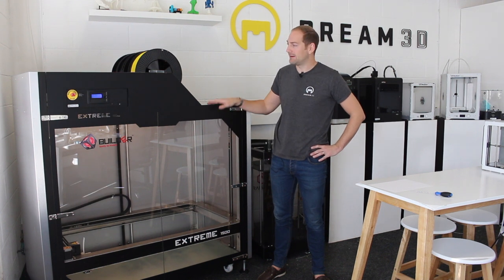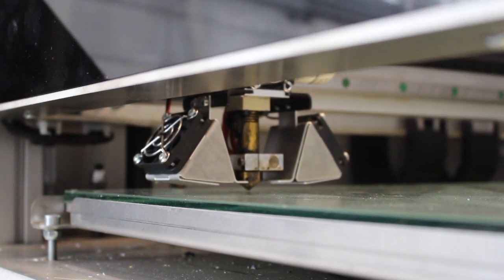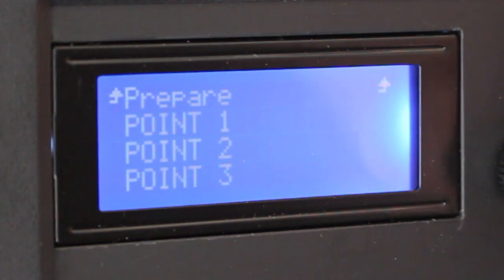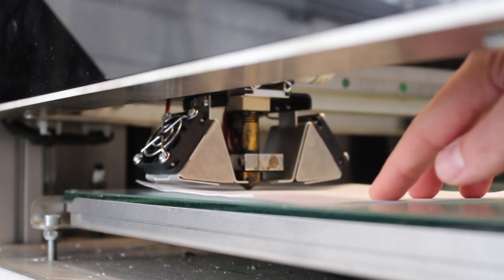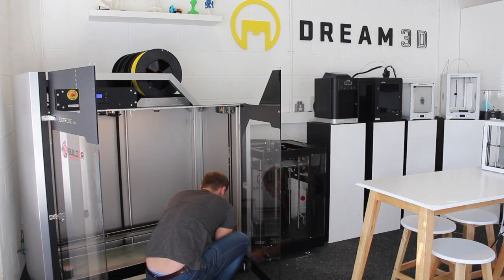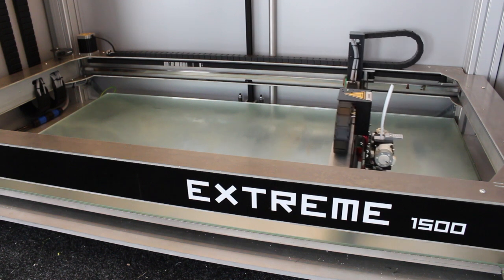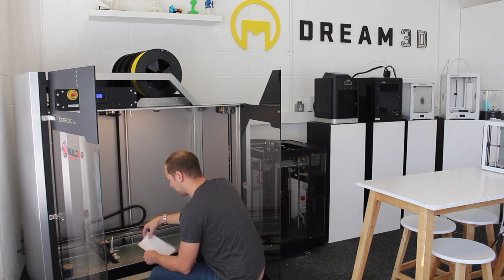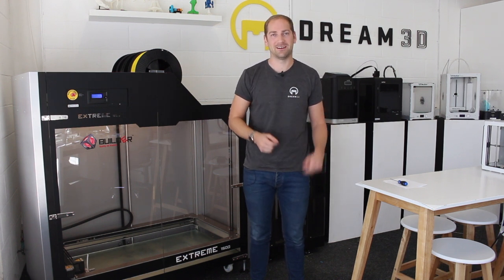Bed Levelling on the Builder Extreme | Dream 3D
In this video we show you how to level the bed on the Builder Extreme range of 3D printers. To find out more about this product, including price and availability please see the following